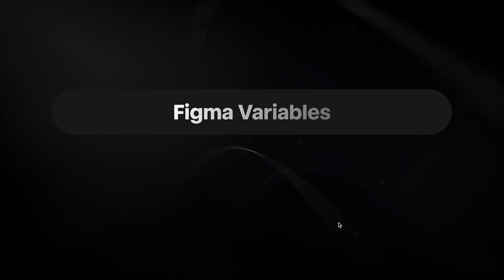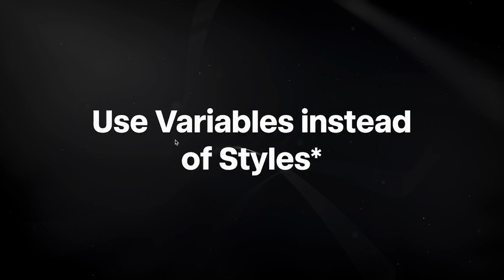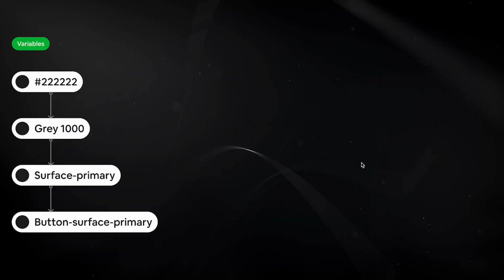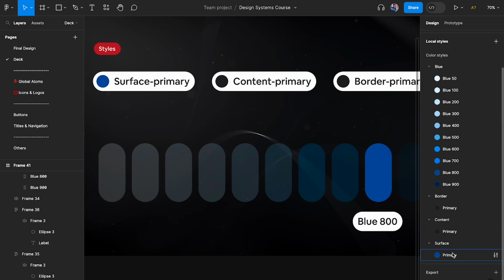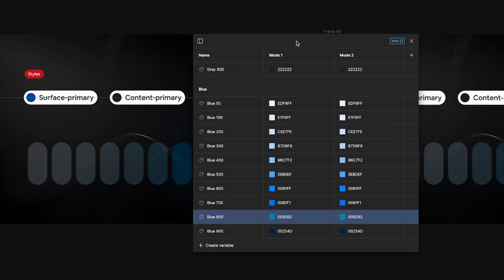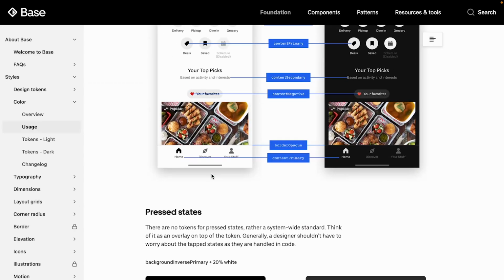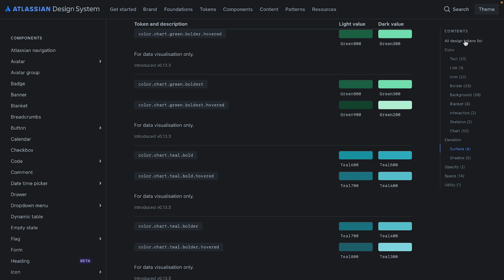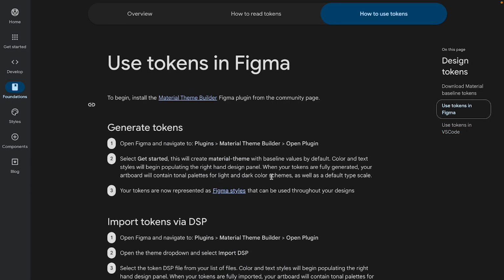Ultimate Guide to Figma Variables and Design Tokens!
In this video, I dive into the complete basics of Figma variables and design tokens. We'll explore how they can help engineers build faster, reduce miscommunication, and make future changes easier. I'll explain the concept of variables and how they differ from color styles, and I'll show you practical examples of how to use them in Figma. By the end, you'll have a solid understanding of design tokens and how they can improve your design system.

🔶  Chapters
00:00 Introduction
02:20 Why do we need Design Tokens?
07:12 Multiple Levels of Design Tokens
10:40 Color Styles vs Figma Variables
21:46 Uber's Design System
26:51 Atlassian's Design System
29:17 Material Design Tokens

productdesign figma uiuxdesign🚀 Get 2 free months of Skillshare Premium & watch my design course for free

🔶  Chapters
00:00 Introduction
02:20 Why do we need Design Tokens?
07:12 Multiple Levels of Design Tokens
10:40 Color Styles vs Figma Variables
21:46 Uber's Design System
26:51 Atlassian's Design System
29:17 Material Design Tokens